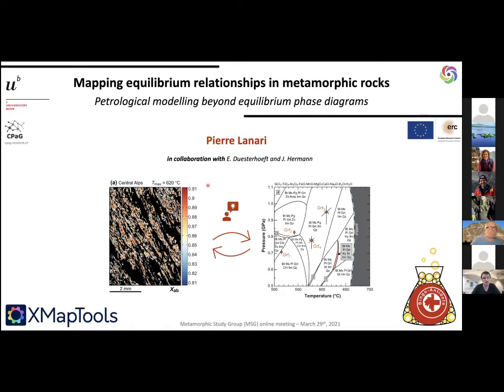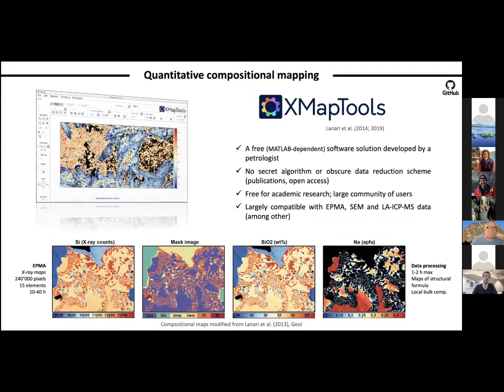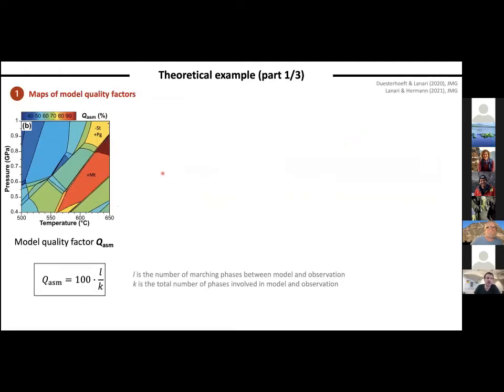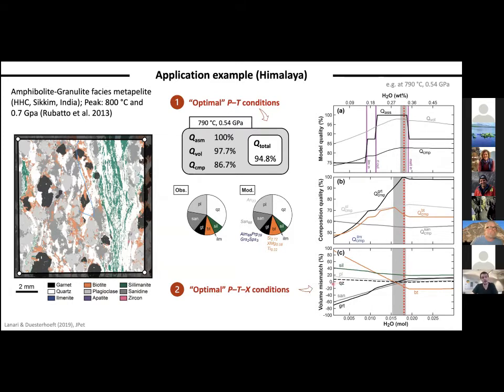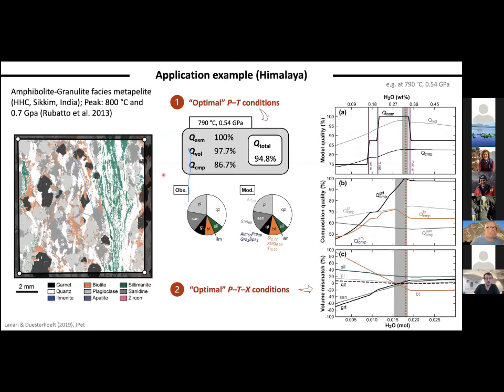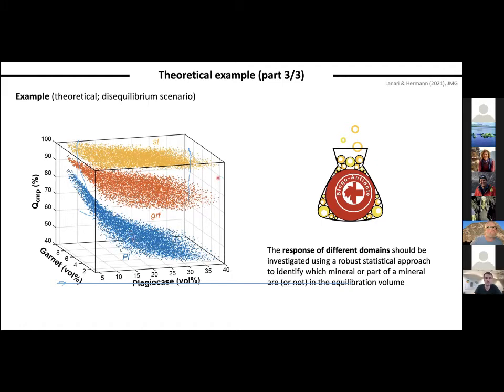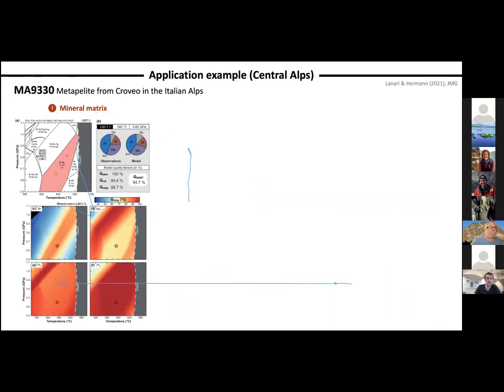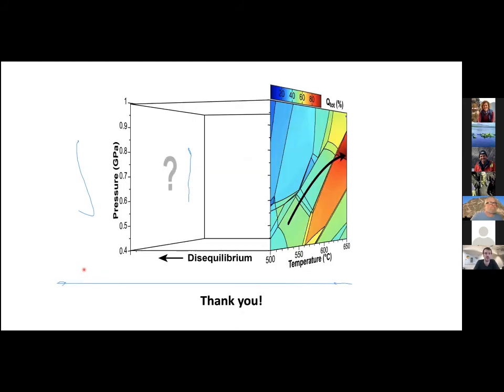Mapping equilibrium relationships in metamorphic rocks—petrological modelling beyond equ.. Lanari P.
Mapping equilibrium relationships in metamorphic rocks—petrological modelling beyond equilibrium phase diagrams

Lanari P., Duesterhoeft E. and Hermann J.
Equilibrium thermodynamics is a fundamental theoretical framework to model how a rock with a specific bulk composition responds to changes in pressure (P) and temperature (T). However, the underlying assumption that metamorphic minerals form and evolve at equilibrium conditions restricts the application of the models to relatively simple scenarios. Examples include isochemical models allowing phase relationships at equilibrium to be mapped out in the P–T space (e.g. phase diagrams), or non-isochemical models involving dynamic reactive bulk compositions (e.g. mineral or melt fractionation) along fixed P–T trajectories. By contrast, most of the metamorphic minerals in nature exhibit compositional zoning and patterns suggesting sluggish diffusion and/or partial re-equilibration associated to deformation and/or fluid-rock interaction. Where metastable relics are present, thermodynamic equilibrium was at best achieved locally during the evolution of the rock. This simple observation raises several questions about the general limits of the equilibrium models and potential biases on P–T estimates. Is the bulk rock composition of a hand-specimen sized sample representative of a reactive volume at any stage of the P–T path? What are the size and the geometry of the equilibrium volumes that have to be considered for accurate modeling?

To address these questions, we developed a modeling framework based on iterative thermodynamic models integrated with quantitative compositional mapping of thin section stitched into the software package BINGO-ANTIDOTE [1,2] that is integrated in the mapping software XMAPTOOLS [3,4]. The subroutine Bingo contains a scoring technique to quantitatively compare modeled and observed mineral assemblage, modes and compositions. One of the key features is that the local bulk composition (X) and the observations (modes and compositions) are taken in the same area. This mutual correspondence permits to build a fully quantitative comparison between model and observations as well as providing a statistical framework for evaluating the quality of the model. In addition, the subroutine Antidote includes mapping functions and a heuristic search method that can determine optimal P¬¬–T–X conditions. Bingo-Antidote is a powerful alternative to traditional modeling tools as the textural and compositional complexity of any sample can be taken into consideration when applying equilibrium models.

The detailed investigation of a classical Grt–Bt–Ms–Ky–St–Pl–Qz metapelite from the Central Alps will be discussed. A series of Iterative thermodynamic models applied to local domains with different mineral assemblages revealed a detailed P–T history but also suggests that only 50 vol% of the rock volume was equilibrated at peak temperature conditions of 620 °C [5]. Partial re-equilibration during prograde-to-peak metamorphism has several implications for the modelers as the reactive part of the rock controlling the mineral reaction evolves outside the P¬¬–T section mapped by traditional isochemical phase diagrams based on bulk rock composition.